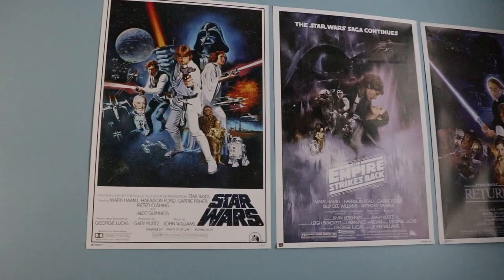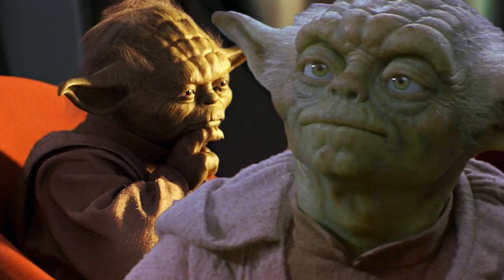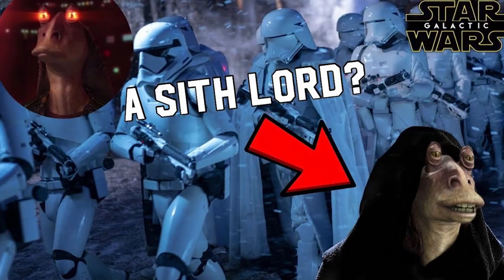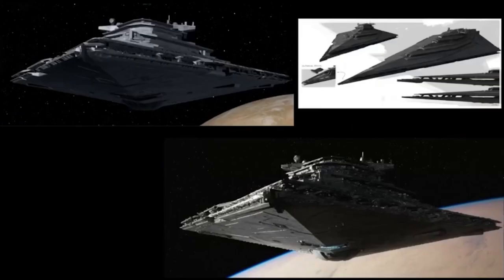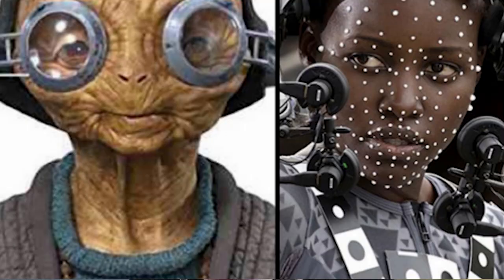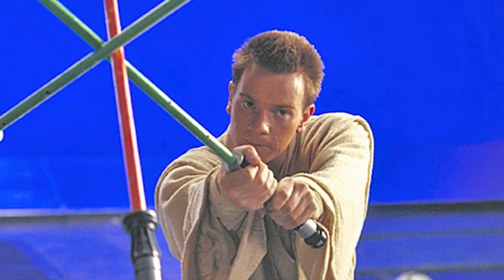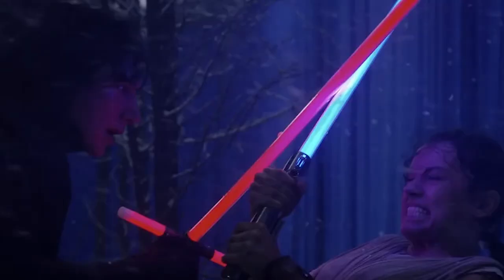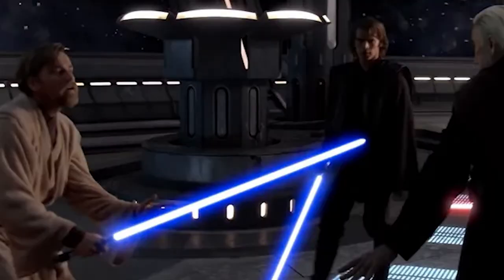Evolution of Special Effects in Star Wars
COMM 4398 Video Project